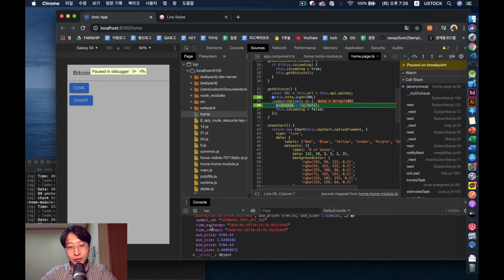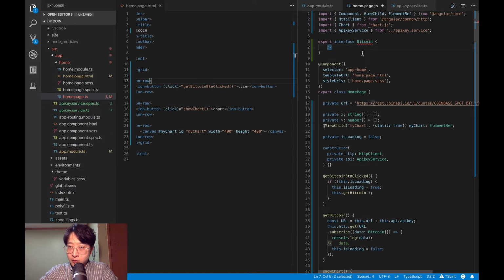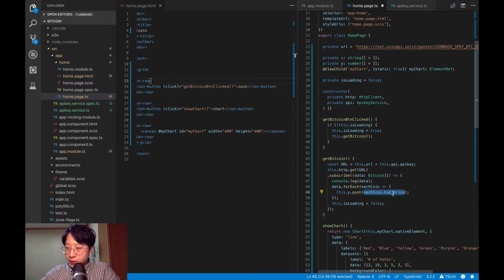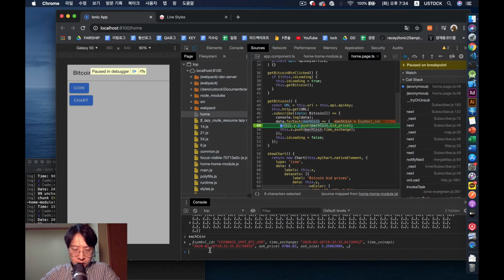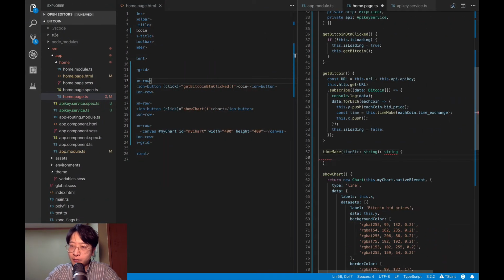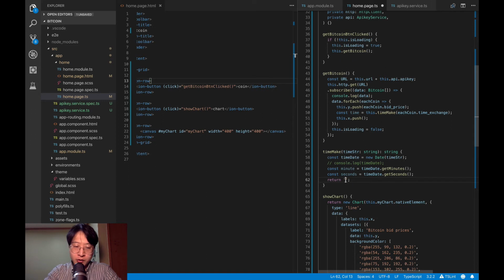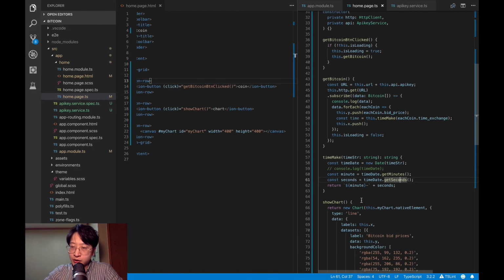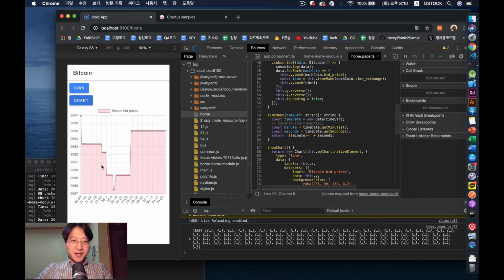App Tutorial, ionic4 (I-C-6) I Component :: C Bitcoin Project :: 6 real chart drawing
App Tutorial
Ionic 4, the fastest learnable app

I Component 컴포넌트
C Bitcoin Project 프로젝트
6. real chart drawing